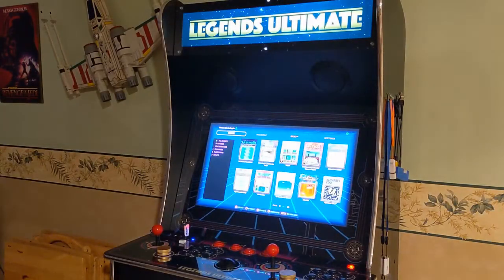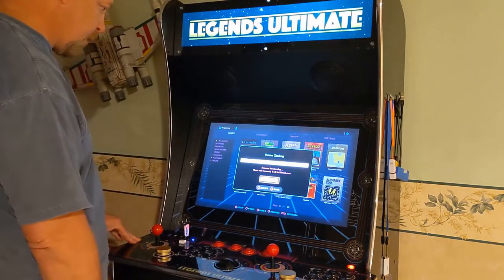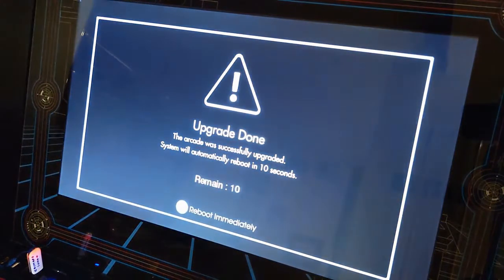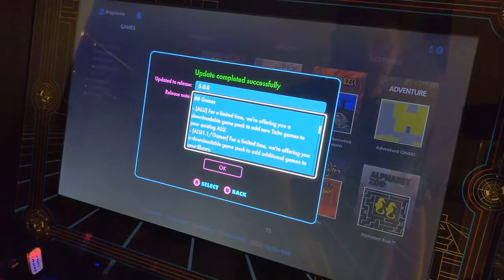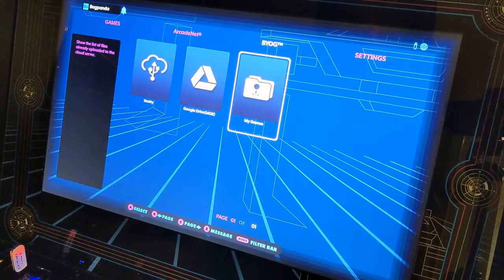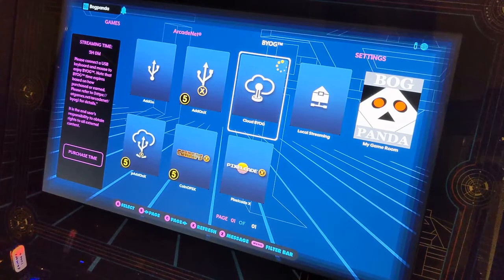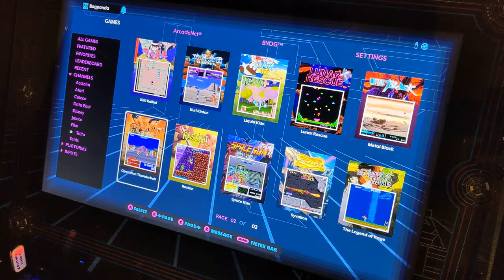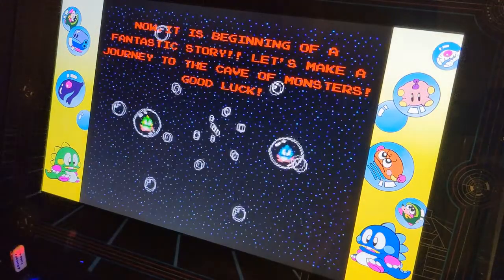AtGames Legends Ultimate 5.0 firmware update with 27 Taito games (#142)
A brief overview of Kelly updating his AtGames Legends Ultimate (original version) to the 5.0 firmware and the 20 new Taito games added to the arcade.  He was lucky, it worked first time with no challenges